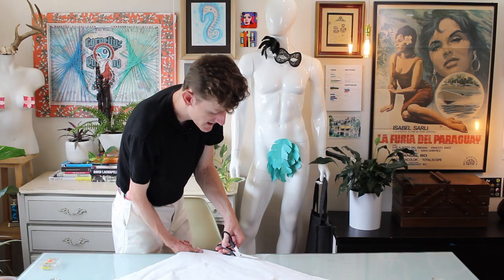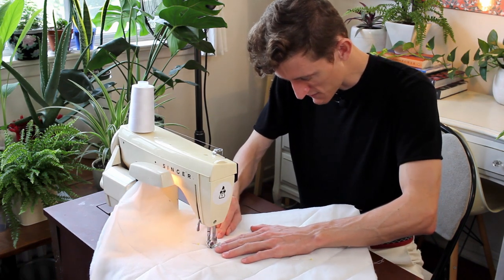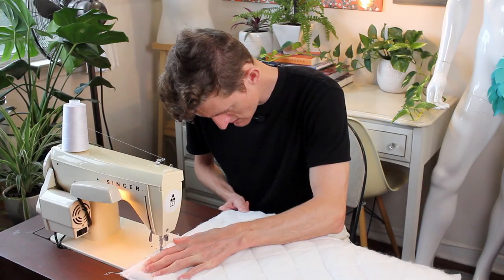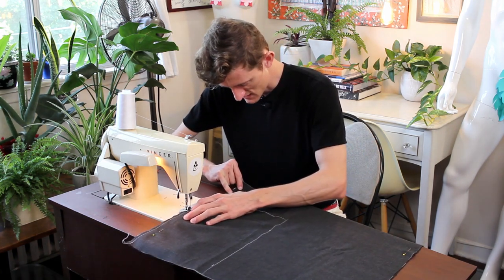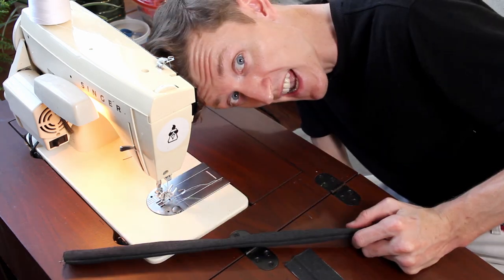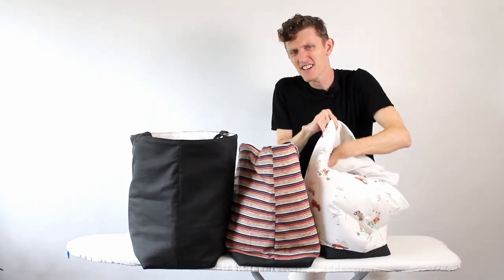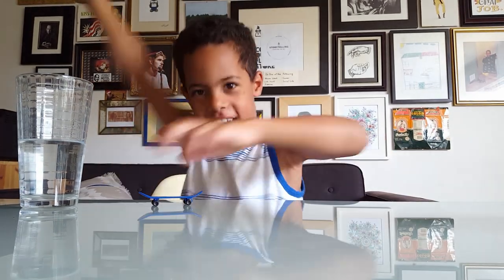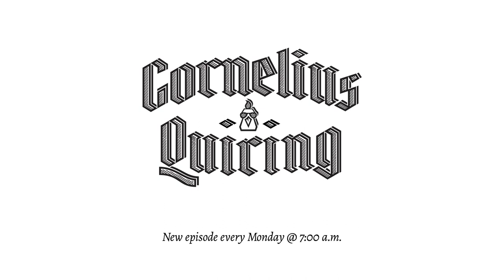Uncle Time & More Laundry Bags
The responsibilities from last week continued this week, but this time it was taking care of my nephew for a few days. With the time I had left over, I made the remaining laundry bags using recycled fabrics.